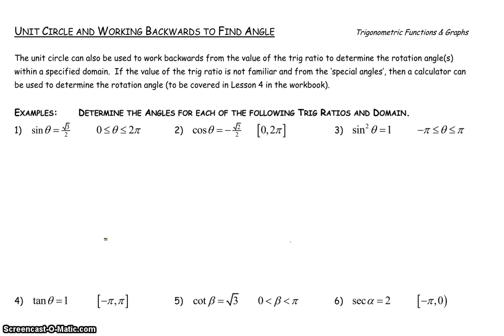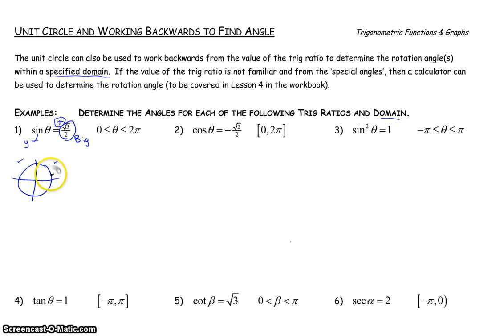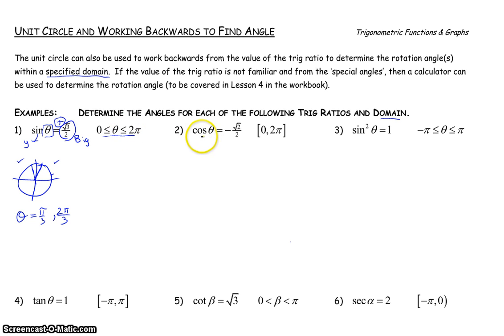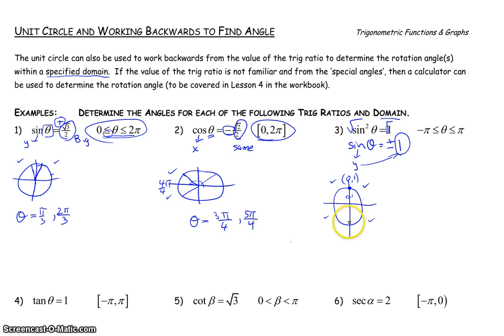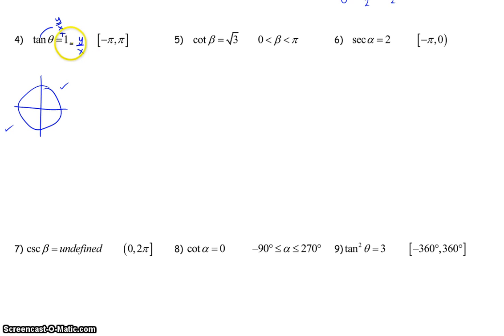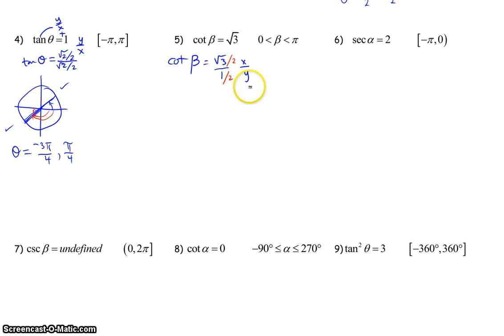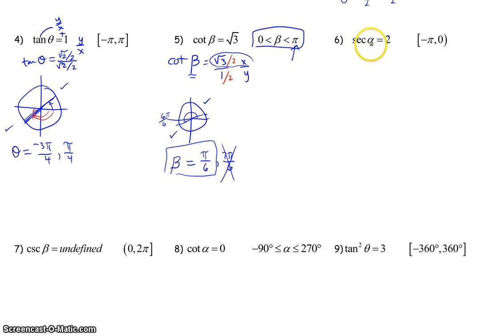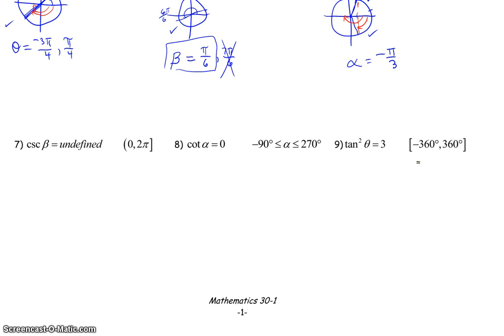Trig Fns & Graphs Lesson 5 Part 1